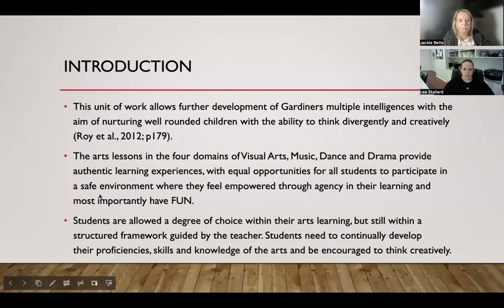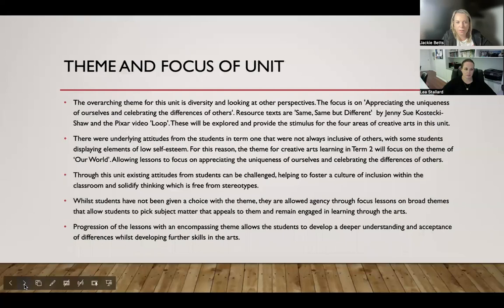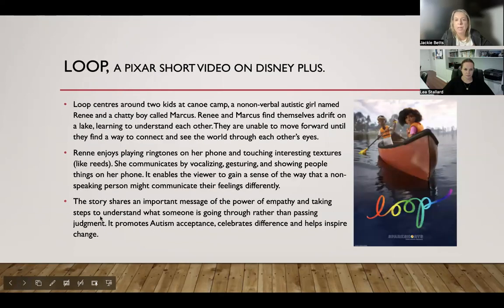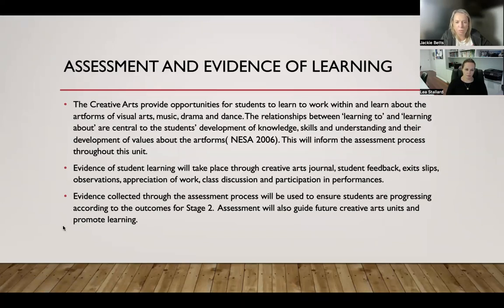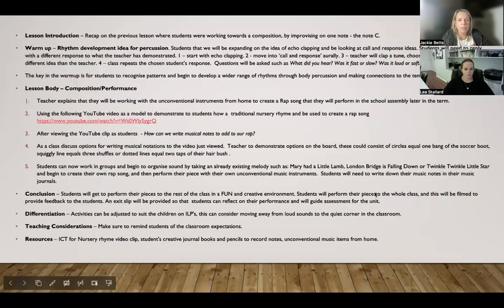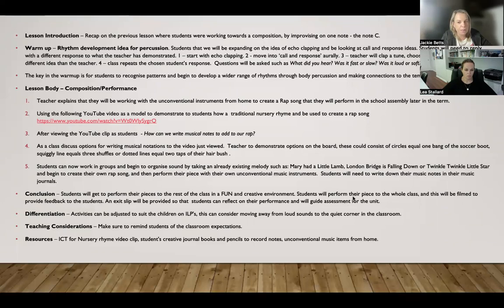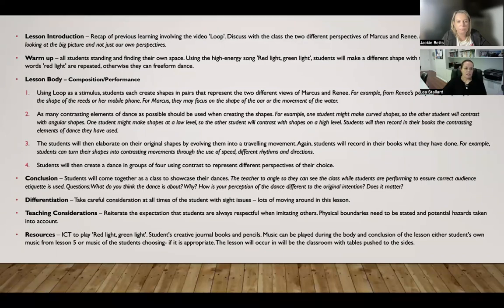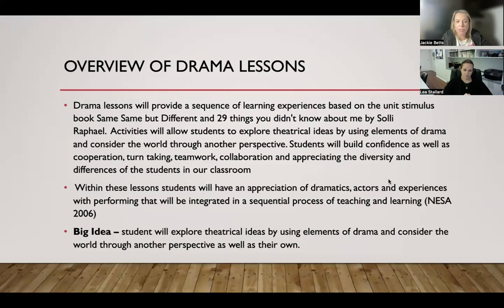Jackie and Leanne EDMP914